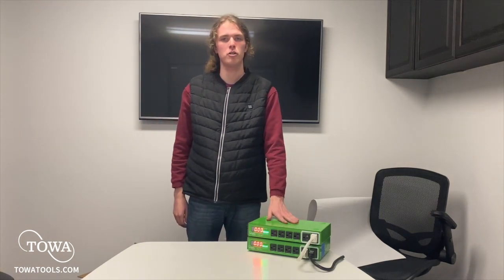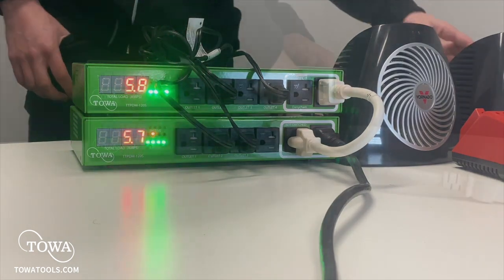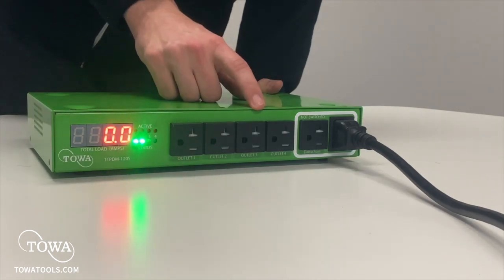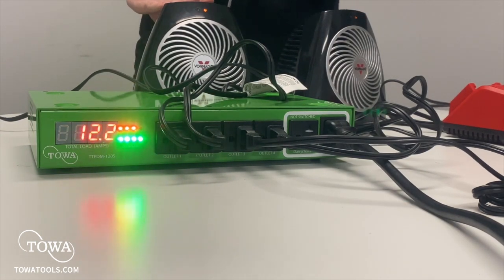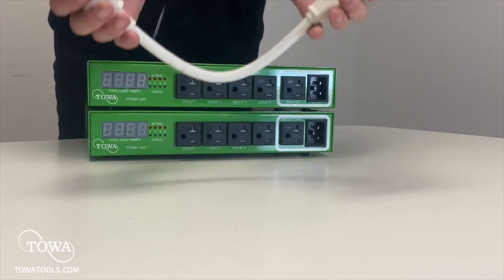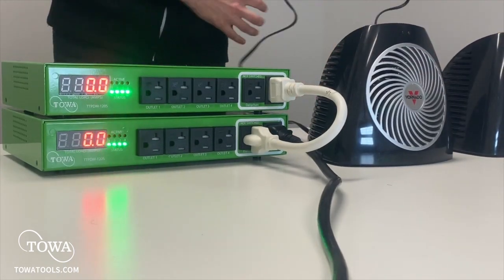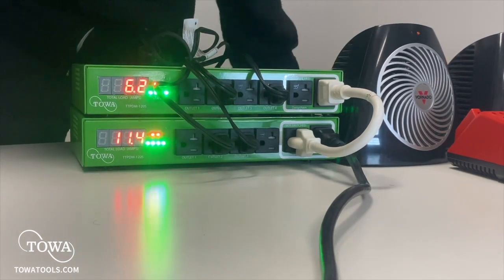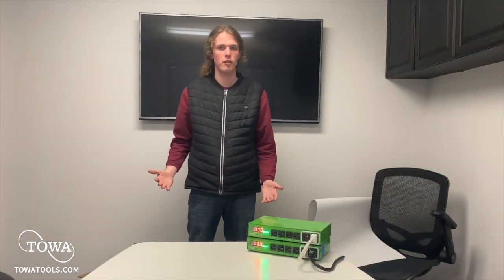TOWA Tools TTPDM120S 120V/20A SmartCharger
TOWA's TTPDM120S PDM SmartCharger is a standalone power management appliance that charges four or more 16-amp battery charging systems off a single 120V/20A circuit. Safely plug in multiple loads without having to worry about tripping the breaker.

Connect multiple electric or battery-powered units with a battery-powered zero-turn lawnmowers to the TOWA SmartCharger and let it do the rest.

TOWA's load sensing technology will automatically switch power from charged units to units needing power rather than having to monitor and manually plug and unplug batteries as they reach a full charge. Patents Pending.

for purchase options and partnership opportunities.